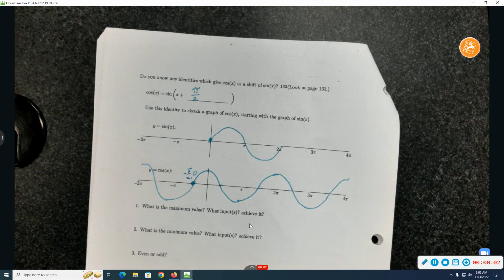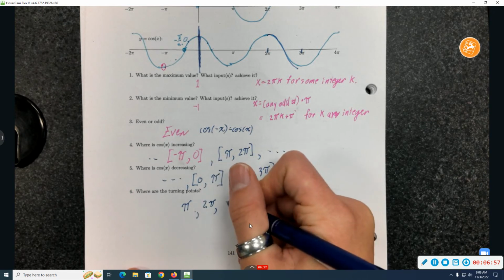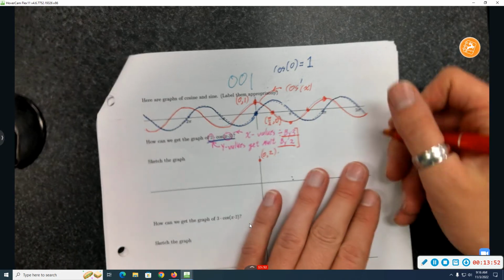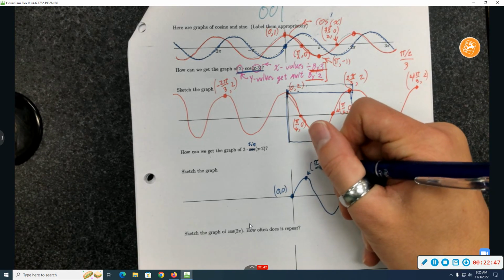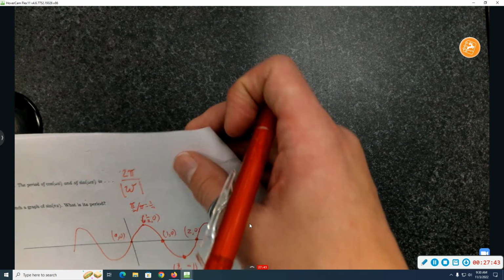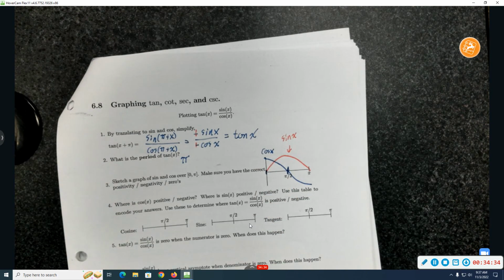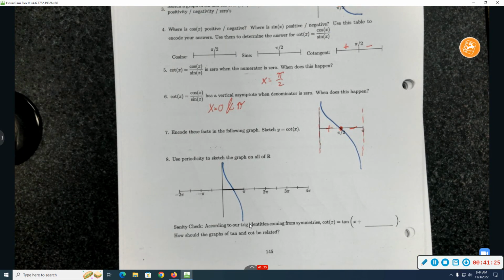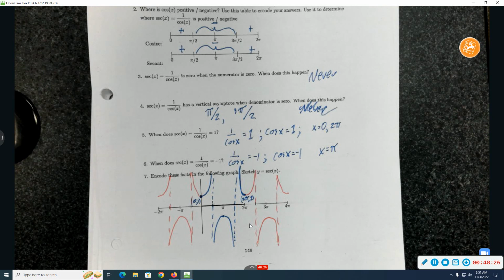Nov 3 2022